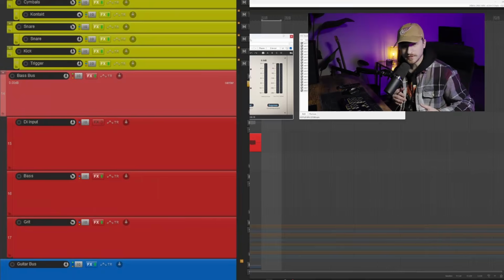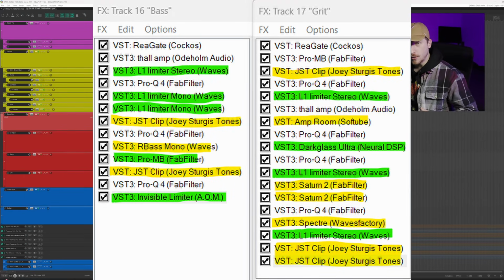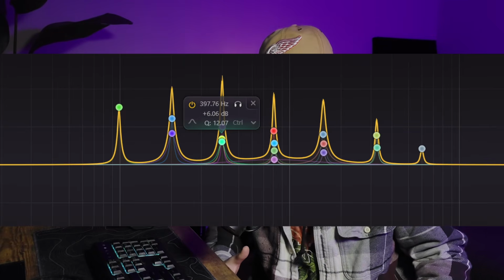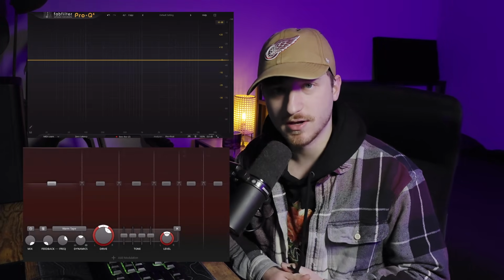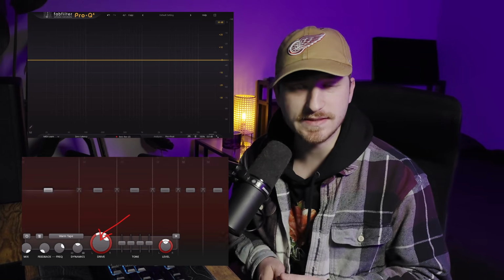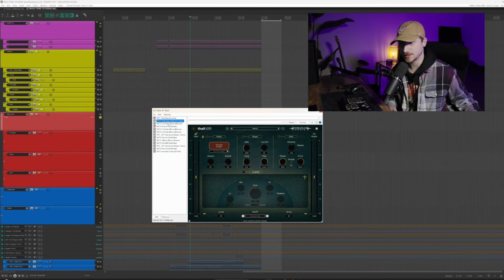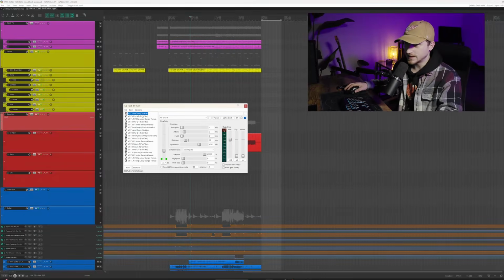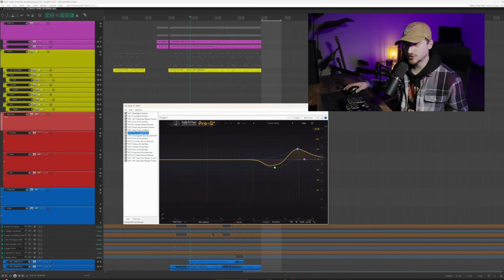THALL BASS TONES in less than 10 minutes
Today we oversimplify saturation! But really though, these are practical steps to making sure your Metal / Thall Bass tone is huge with plugins you probably already have.

04:44 Plugin Breakdown